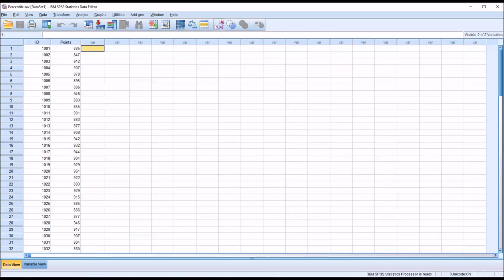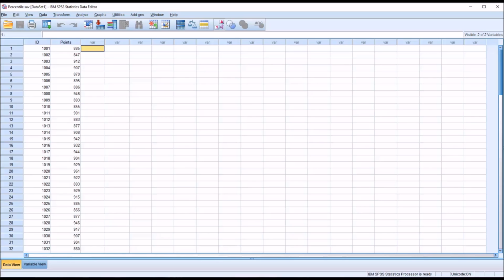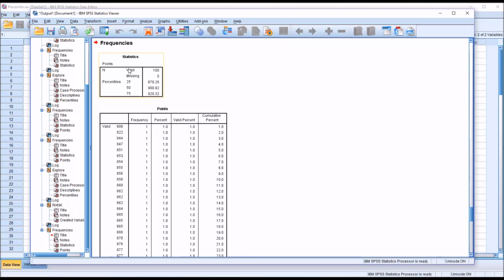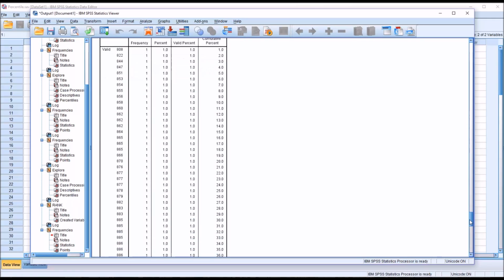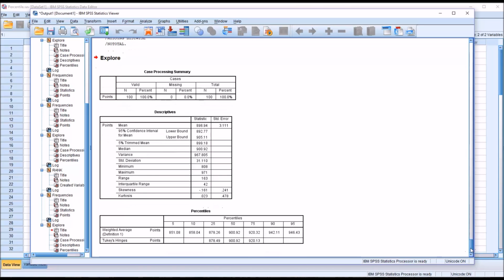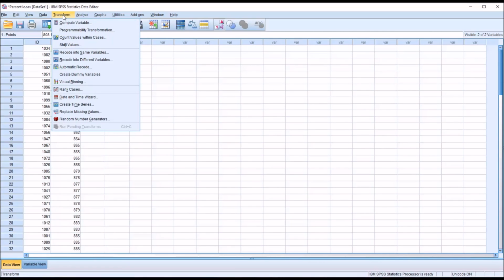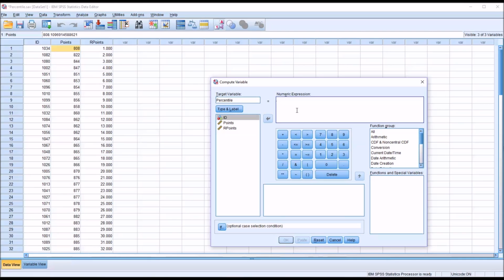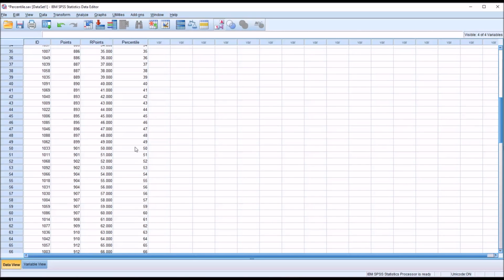Computing Percentiles in SPSS using the Frequencies, Explore, and Compute Variable Methods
This video demonstrates how to compute percentiles in SPSS. The Frequencies, Explore, and Compute Variable methods are reviewed.